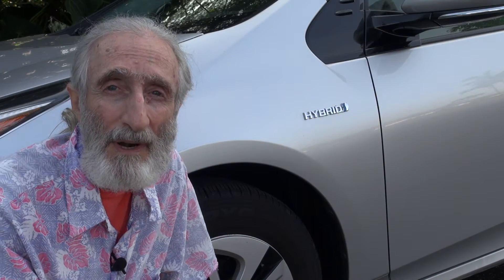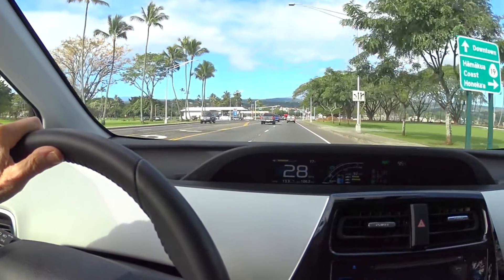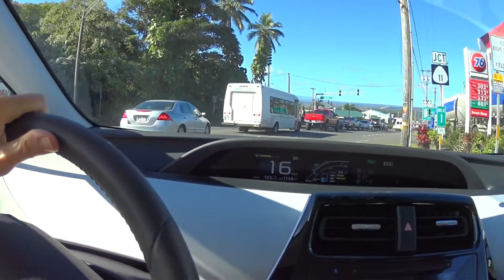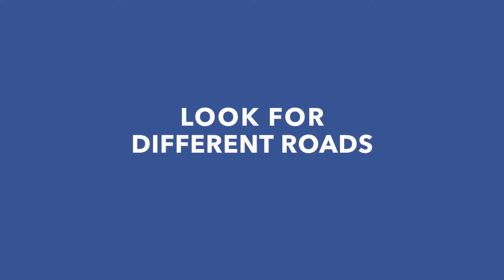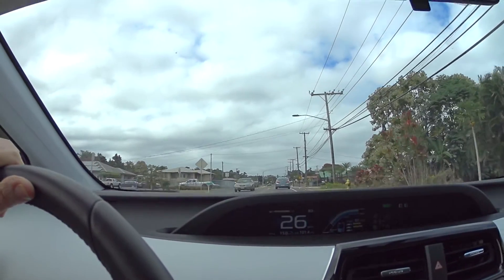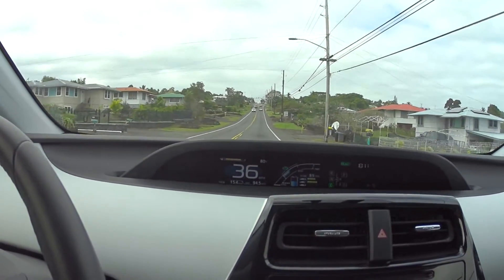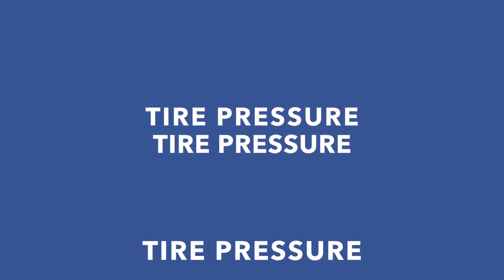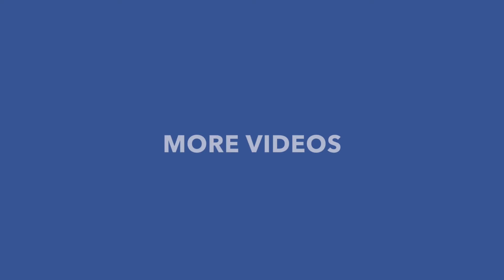Hybrid Cars MPG Observations Attaining High MPG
In this video I show some things we can do to get the highest possible Miles per gallon (MPG) with a hybrid car. My hybrid is a 2016 Prius which is basically the same as a 2017. These tips can be used with any make of hybrid car.